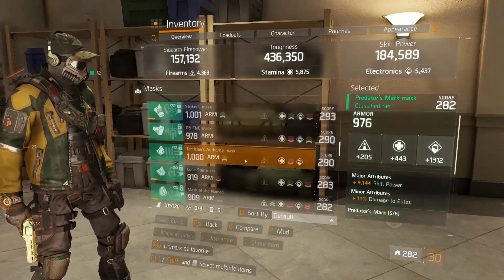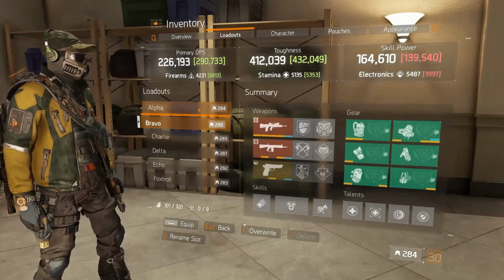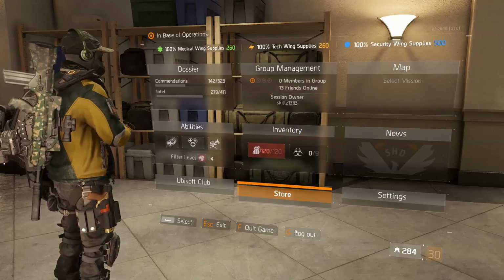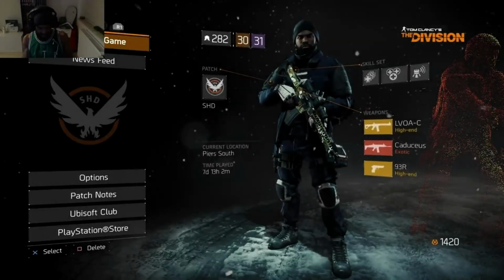Divisions 1st To Collect Every Exotic & Classified On All 3 Platforms In World Record Time + Review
This video was made to give a quick review on my experience on each of the consoles as well as show case the collection. There are many methods posted on my channel that will help you achieve this same goal on one or all of the consoles in the most efficient time possible. With the update coming on April 12th , My methods become even stronger , so make sure to check them out.